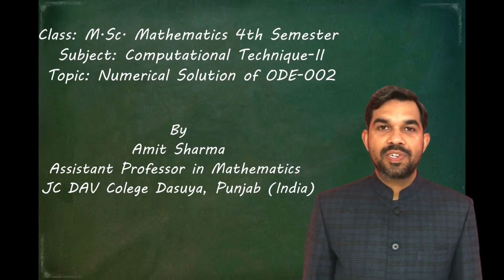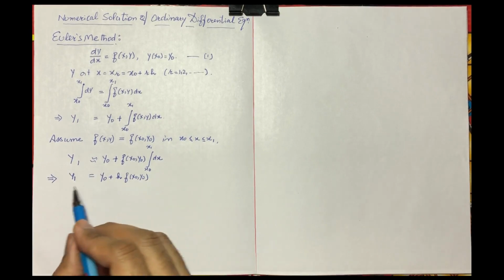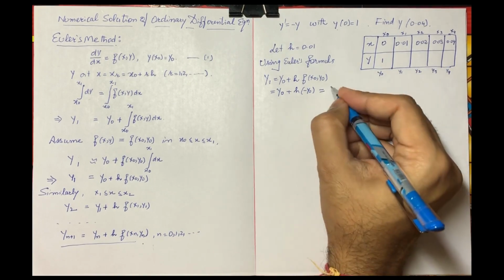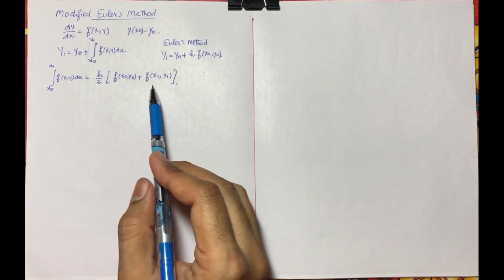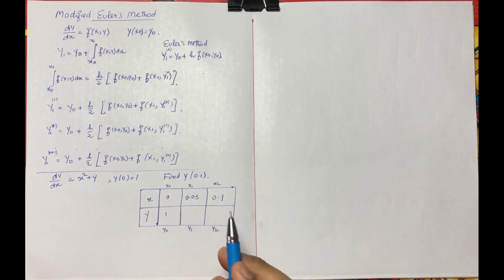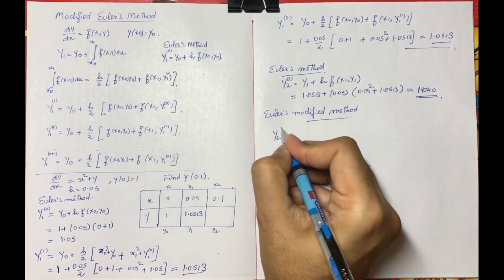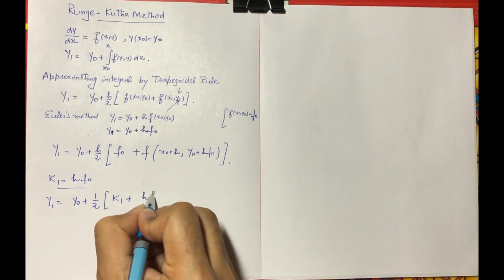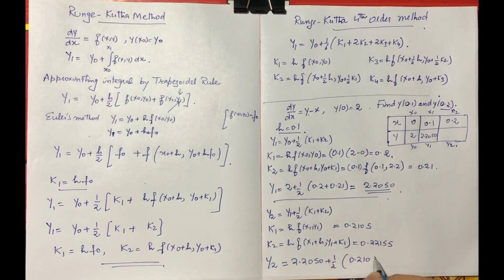LECTURE 02/02: DEFINITION, DERIVATION & NUMERICAL SOLUTION OF ORDINARY DIFFERENTIAL EQUATION!!!!!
In this lecture definition; derivation and numerical are solved for the topic numerical solution of ODE using :
1. Euler's method
2. Euler's modified method
3. Runge-Kutta method.
The solution of ordinary differential equations (ODEs) using numerical methods involves approximating the solution using computational techniques. Three common methods for solving ODEs are the Euler method, the modified Euler method, and the Runge-Kutta method.

Euler Method:
The Euler method is a simple and straightforward numerical technique for approximating the solution to an ODE. The method involves taking a sequence of small steps, with each step being a linear approximation of the solution at a particular point. The solution at each step is found using the value of the solution at the previous step, along with the derivative of the solution at that point. The Euler method is easy to implement, but it can be less accurate than other methods, especially for problems with rapidly changing solutions.

Modified Euler Method (Heun's Method):
The modified Euler method, also known as Heun's method, is an improvement over the Euler method that provides greater accuracy. The method involves taking two estimates of the solution at each step: one using the Euler method, and another using a linear approximation of the solution using the average of the solution's derivatives at the beginning and end of the step. The modified Euler method provides a better approximation of the solution, but it still involves linear approximations and may not be suitable for problems with rapidly changing solutions.

Runge-Kutta Method:
The Runge-Kutta method is a family of numerical methods for approximating the solution to an ODE. The method involves taking multiple estimates of the solution at each step, and using them to obtain a weighted average of the solution. The Runge-Kutta method provides a more accurate approximation of the solution compared to the Euler and modified Euler methods, and is widely used in scientific and engineering applications.

In conclusion, the Euler, modified Euler, and Runge-Kutta methods are three common numerical techniques for solving ODEs. The choice of method depends on the problem being solved, and the desired balance between accuracy and computational cost.